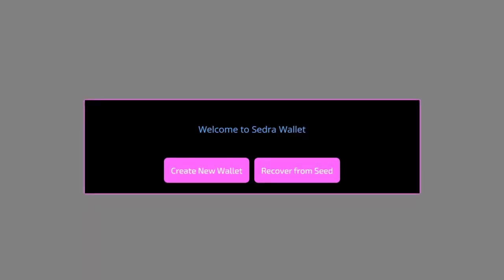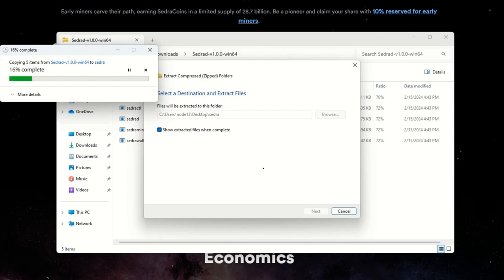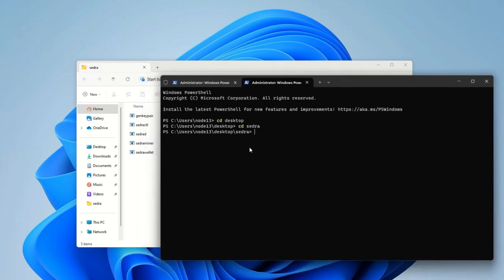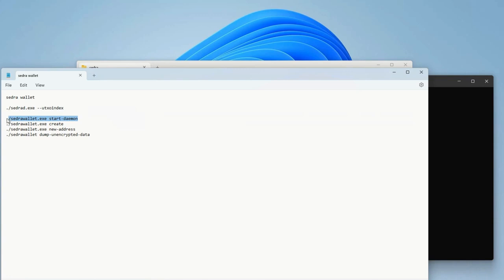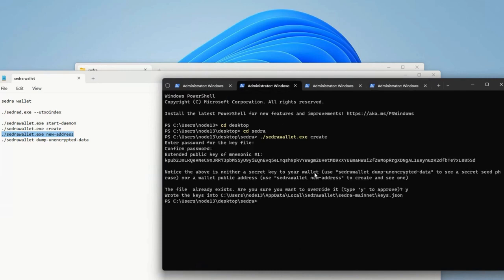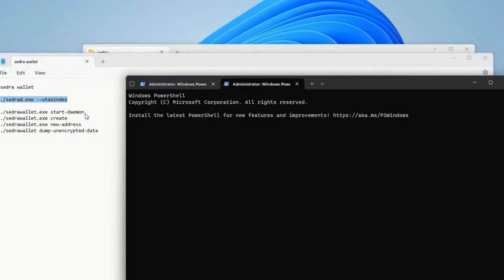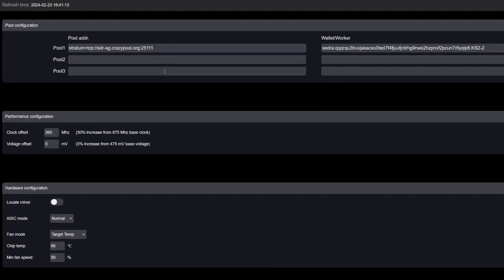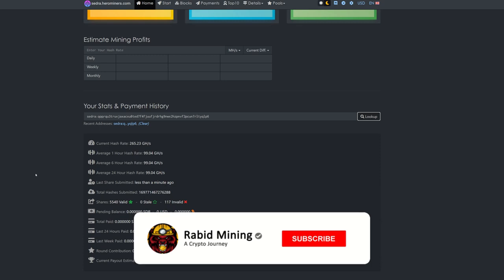How To Mine SEDRACOIN Make More Than KASPA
SuperScalar K-Sedra UltraBoost 22 Th/s
h t t p s : / /